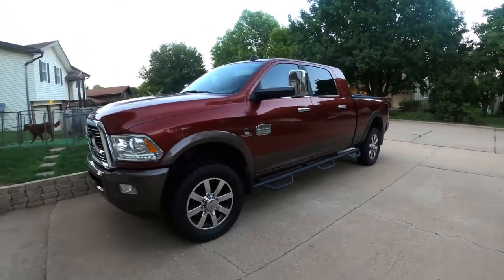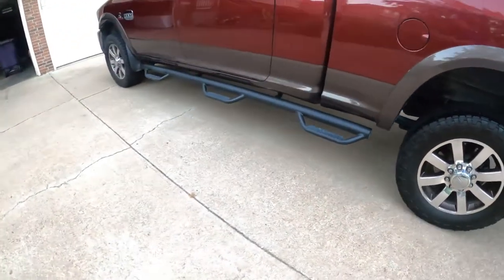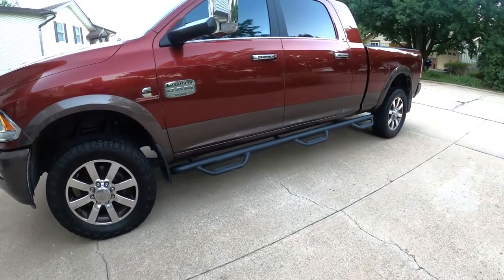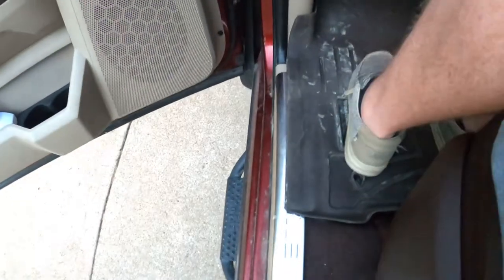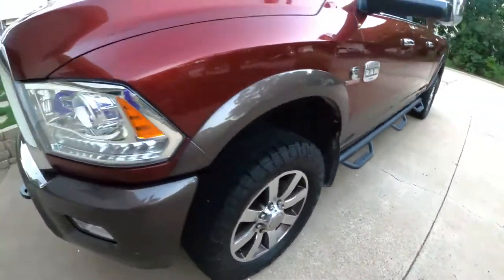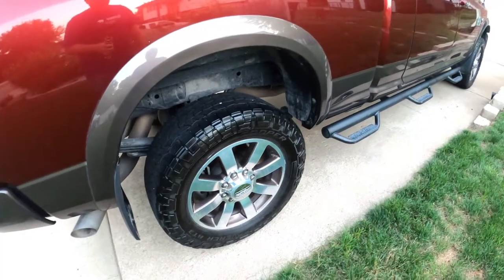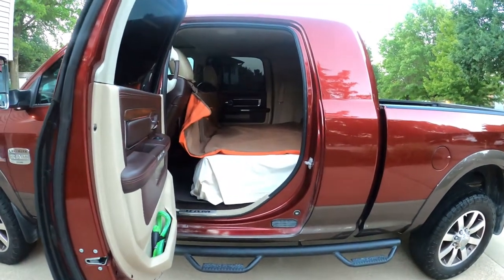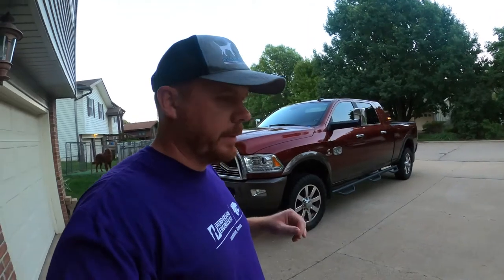N-FAB Textured Black Nerf Step 1 Year Review (Do NOT Buy!)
I review my N-FAB Textured Black Nerf Step after 1 year of being on the road with almost 40000 miles on them. I go over why you shouldn't buy these running boards.